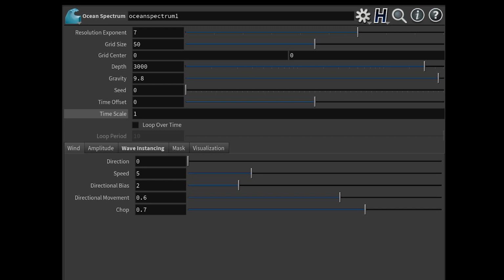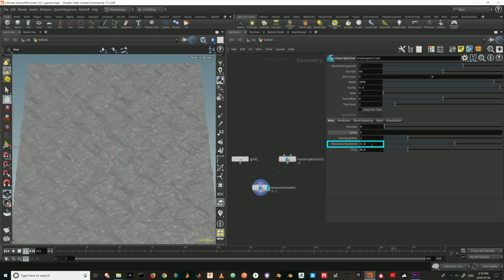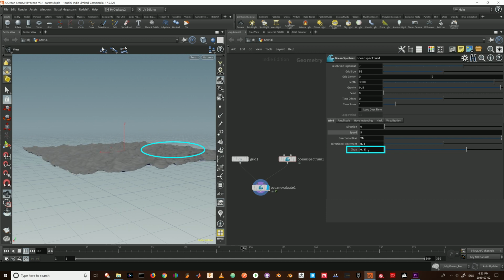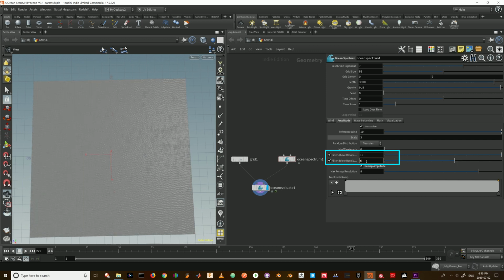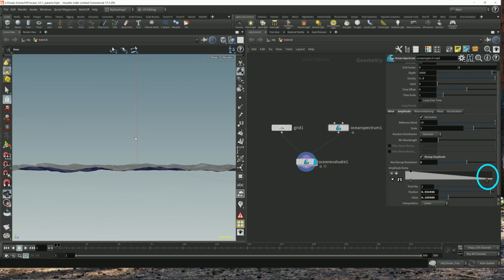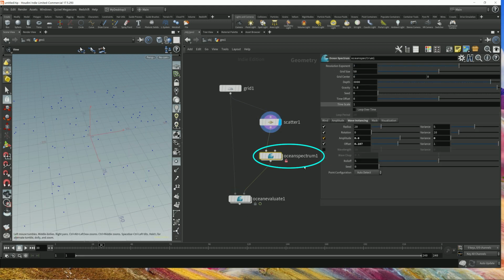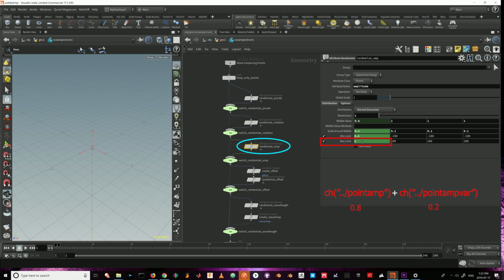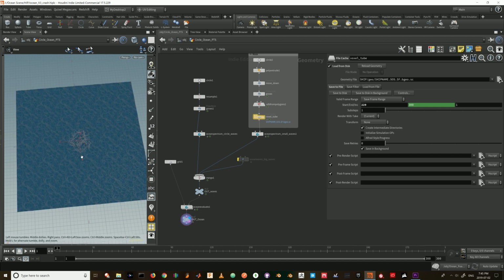Deep Dive into Ocean Spectrum Node in Houdini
Detailed explaination of some of the parameters in the Ocean Spectrum node which is part of Houdini's Ocean tools to create Ocean scenes.

This video requires a very basic knowledge of Houdini's Ocean setup.  So if you are completely new to Houdini's Oceans then please check out this video first:

I go over each parameter in as much detail as I can with instant playback of the ocean floor to visualize the functionality of each parameter.  A deep explanation on how Houdini's Ocean Spectrum node works and how each parameter affects your ocean simulation.  A brief discussion on ocean wave movement and about trochoid wave motion.